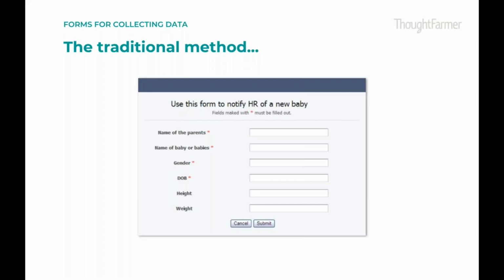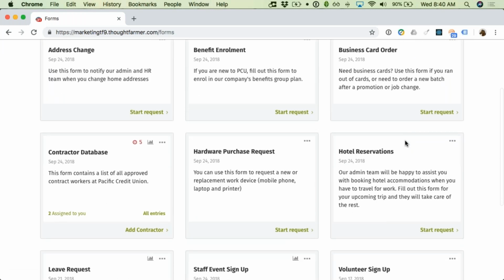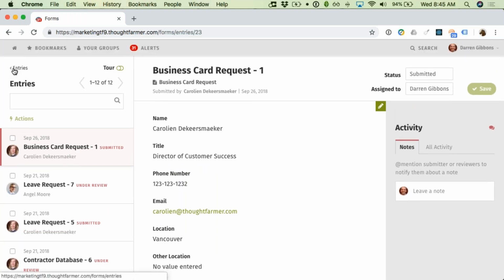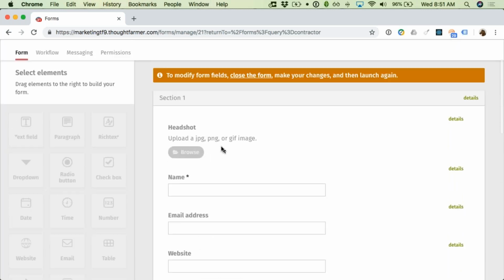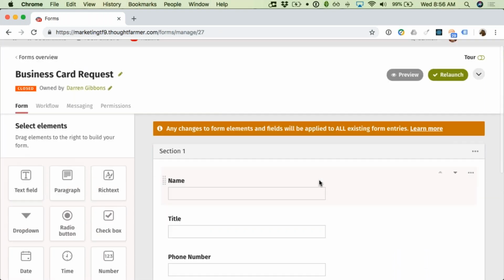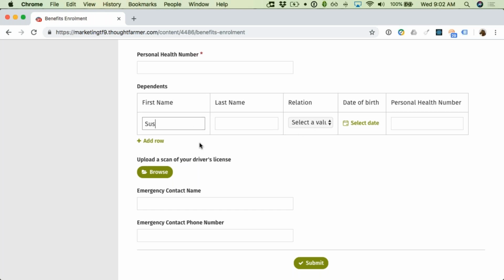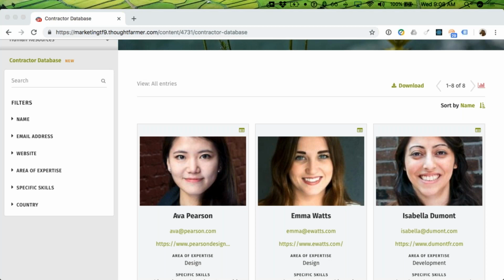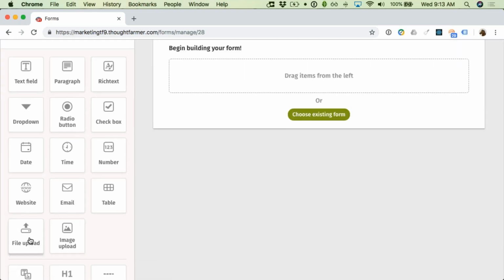ThoughtFarmer FormFlow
FormFlow is an add-on for ThoughtFarmer that helps streamline your processes, boost your efficiency, and allow you to accomplish more, faster. Create custom forms that capture data with an approval process or share structured data on your intranet quickly and easily.